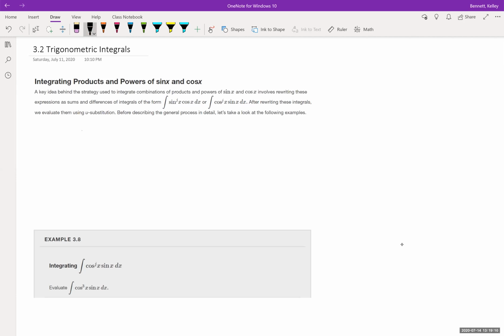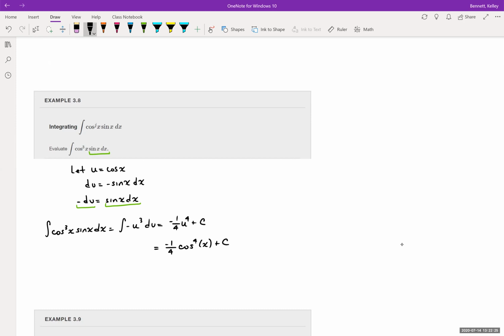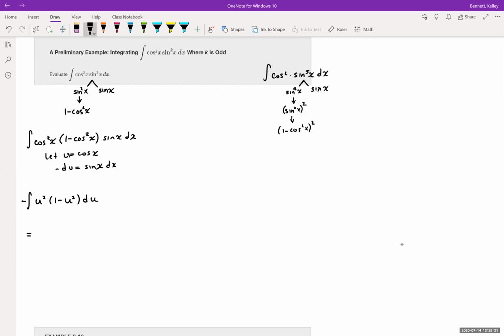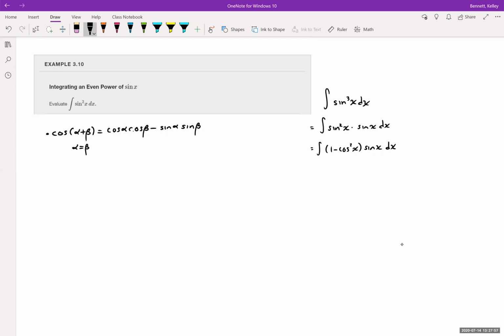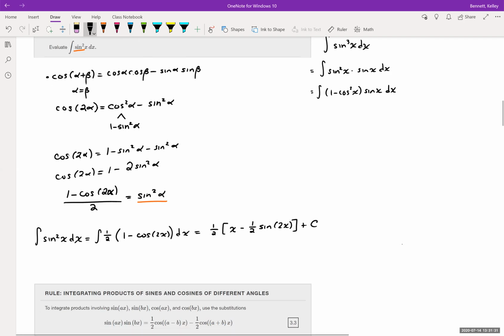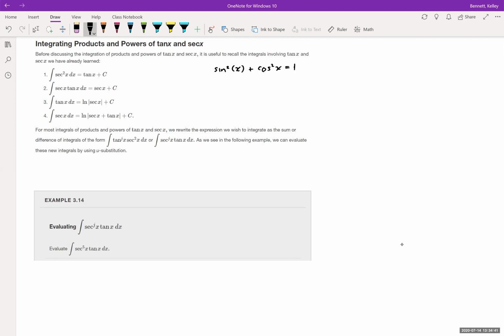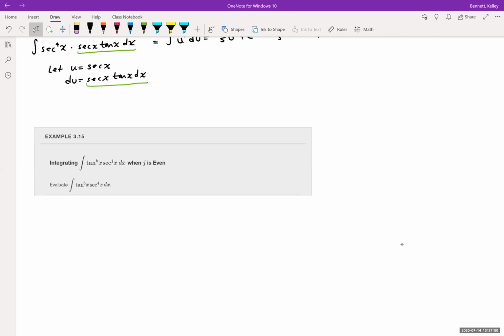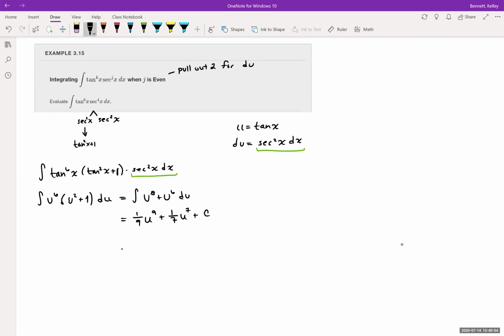Lecture 3 2 Trigonometric Integrals Part 1